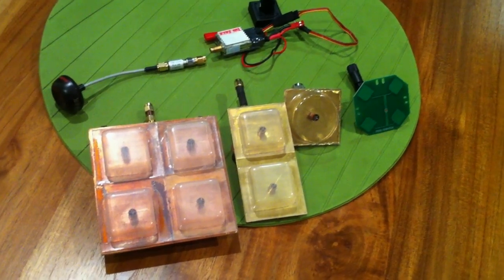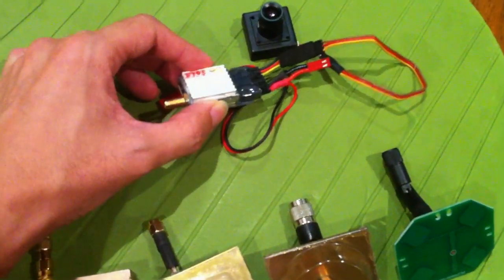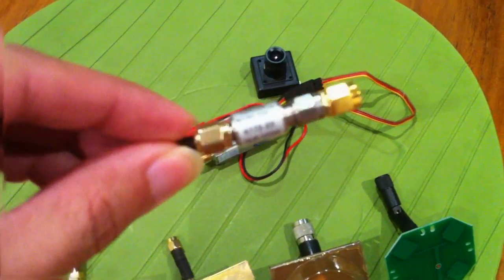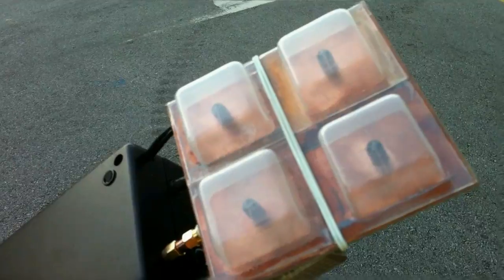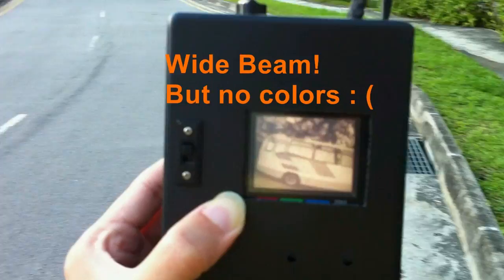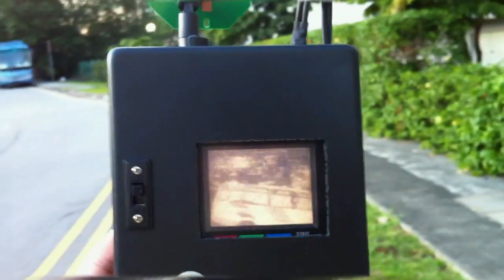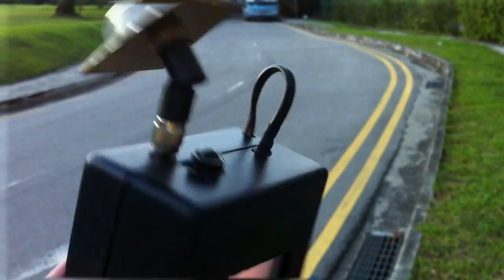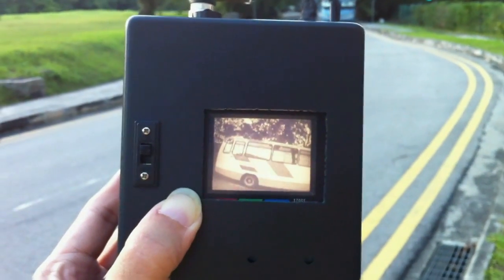FPV Antennae Gatling vs Pepperbox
Range Test of various 5.8g High Gain FPV Antennae at simulated 7.5km with using a 20db attenuator on a 200mw video transmitter.